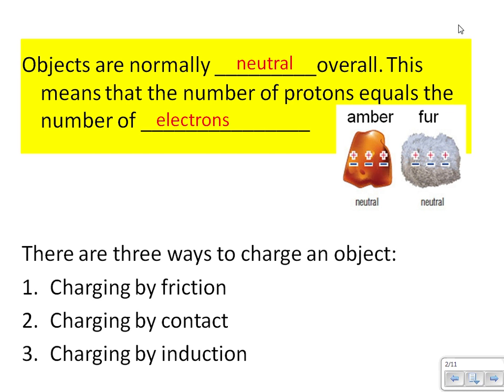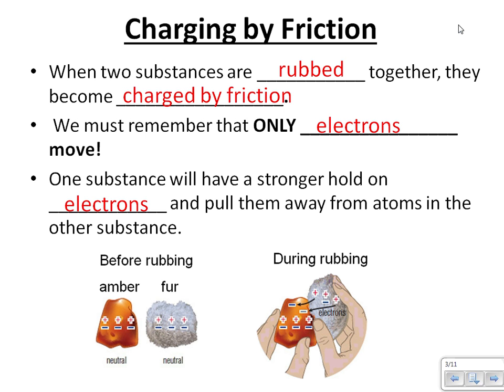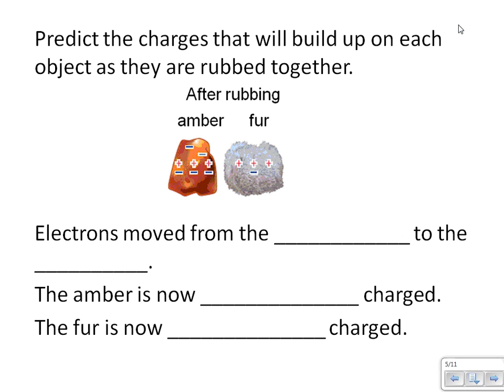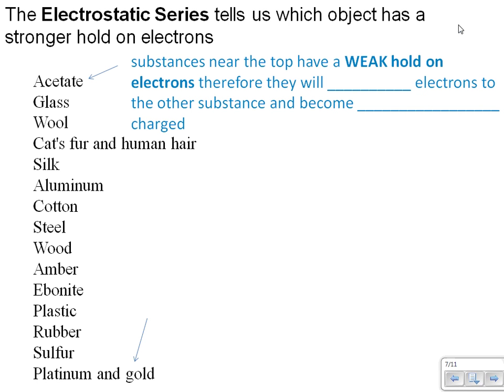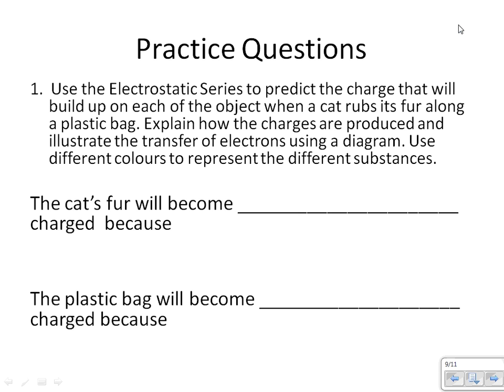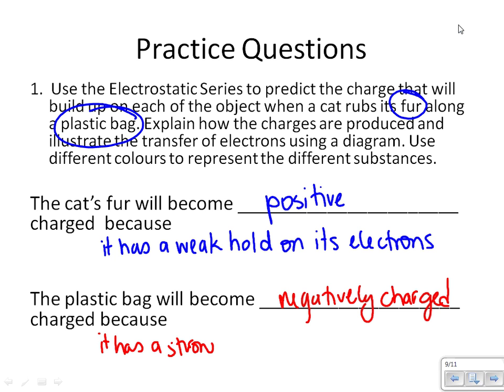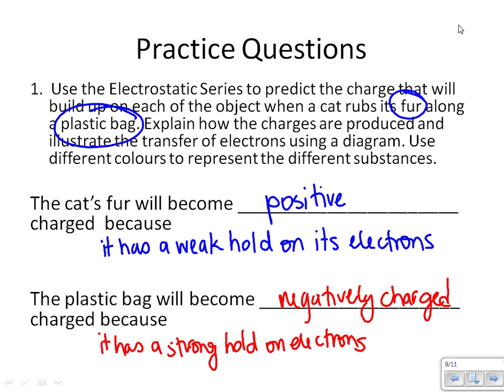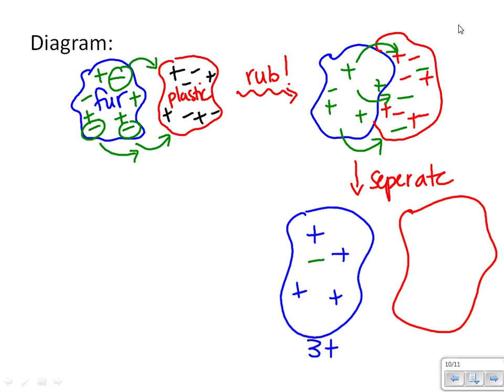02 Charging by Friction